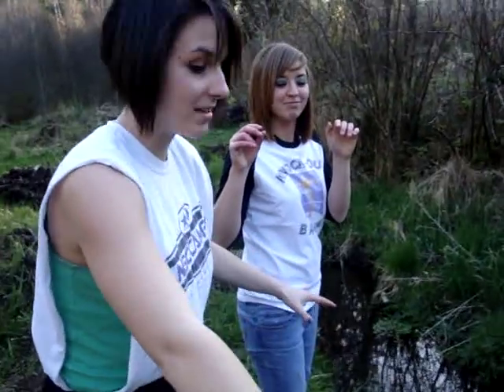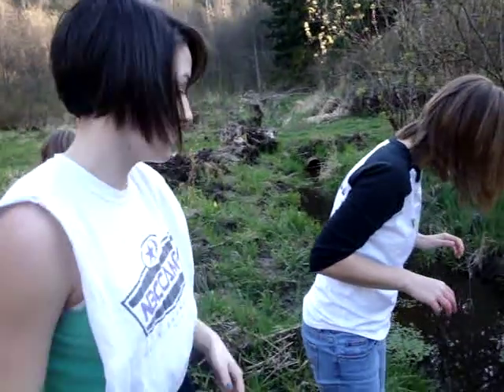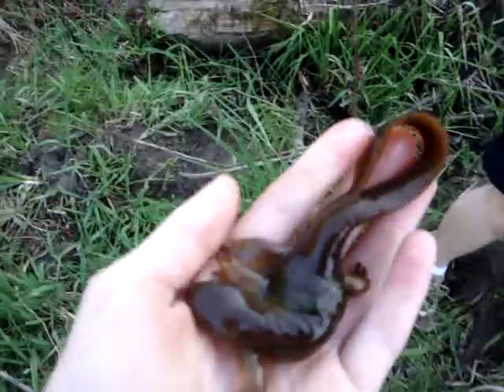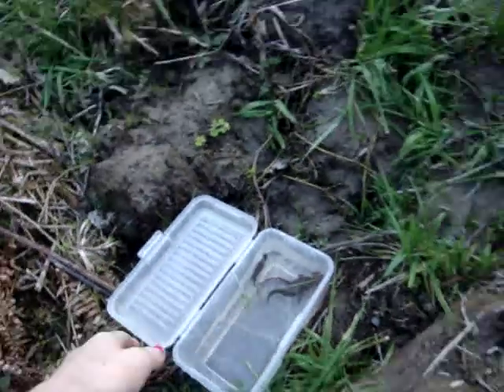Salamander fishing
Ashley and I makin a documentary on salamander fishing.